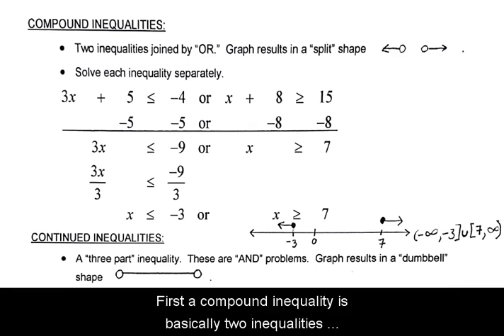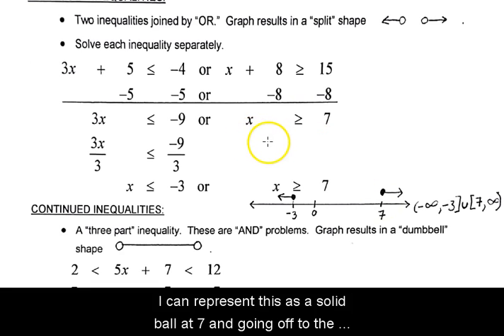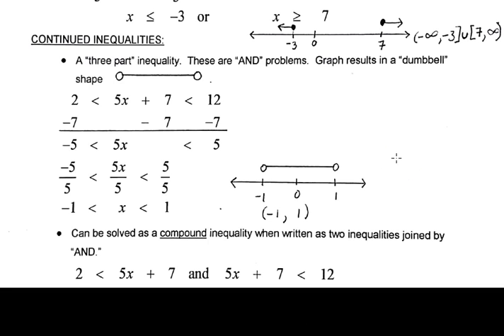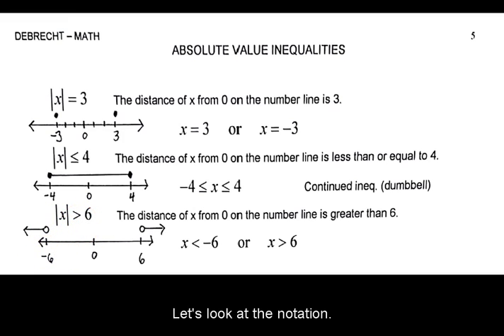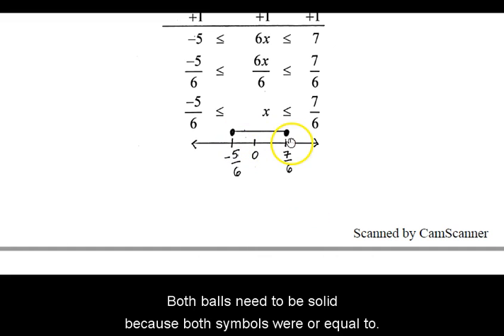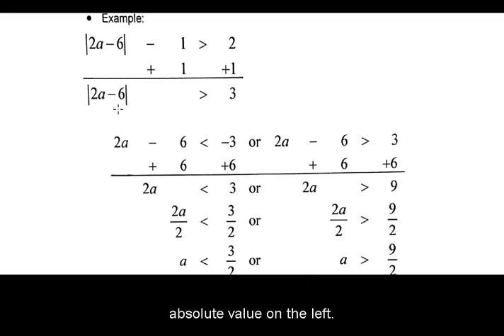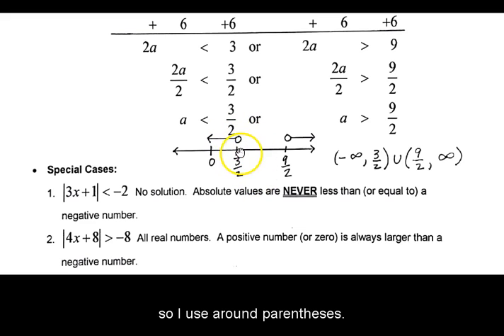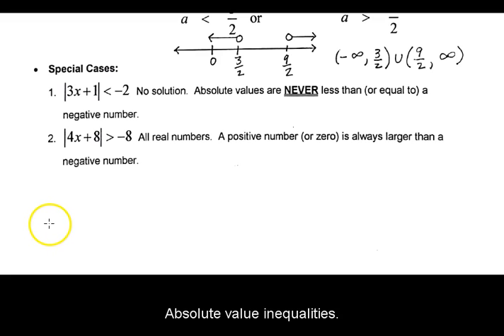Absolute Value Inequalities